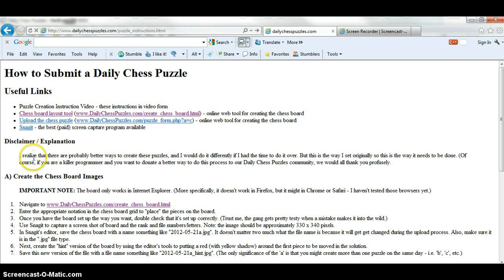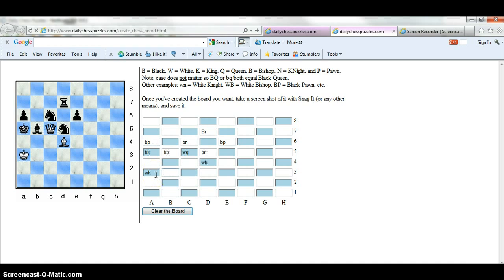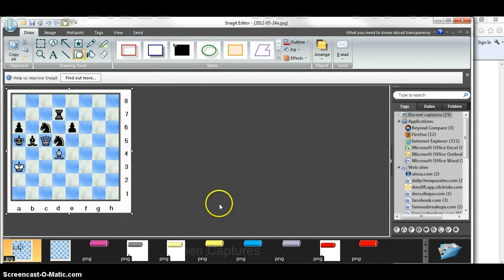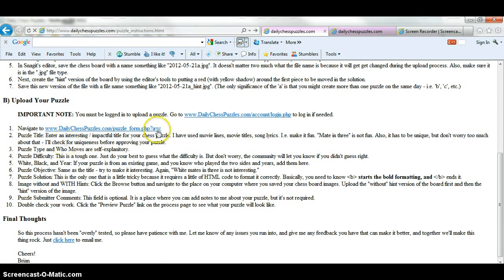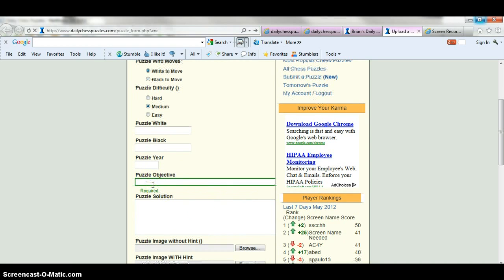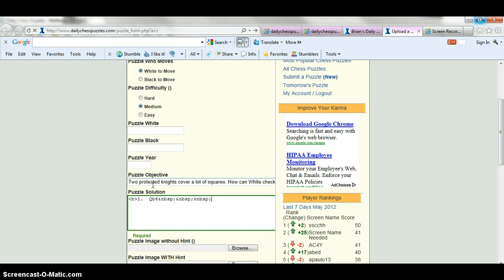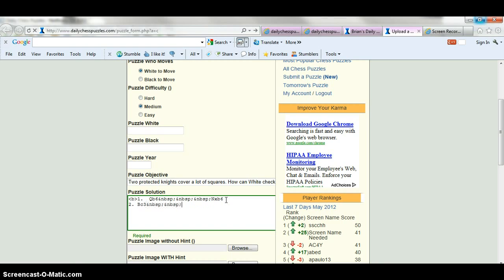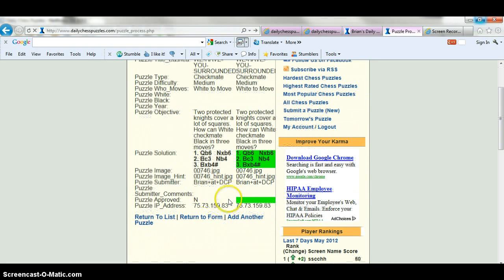How to Submit a Chess Puzzle to DailyChessPuzzles.com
This video shows you the step-by-step instructions for how to create the chess board and submit a puzzle